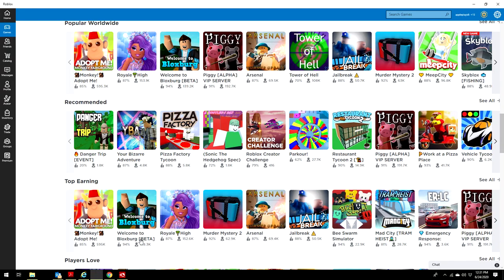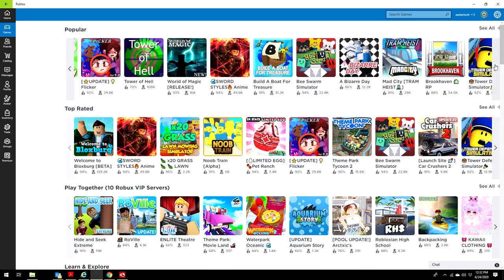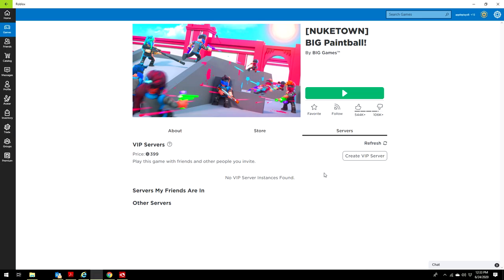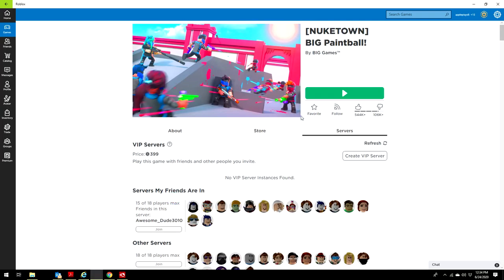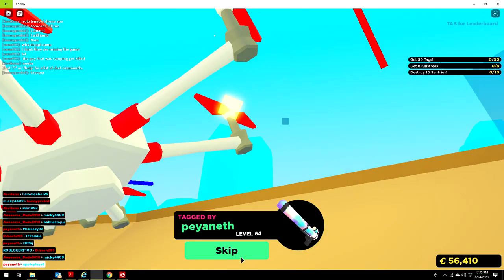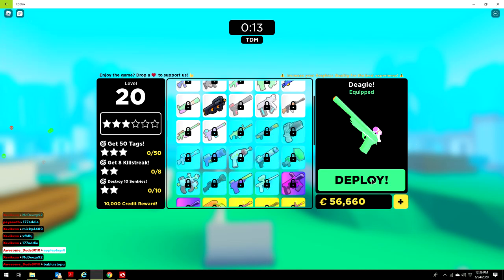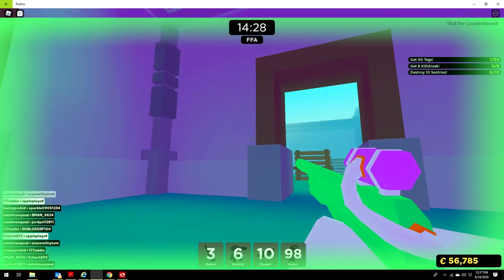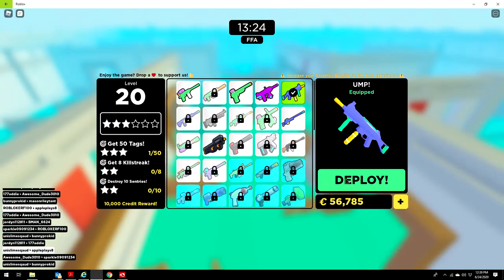BIG PAINTBALL WITH 100 PING!?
im sorry have not been posting i lost subscriber help me get more please